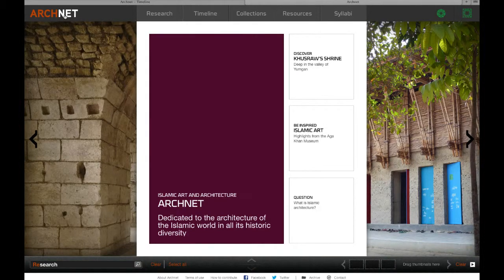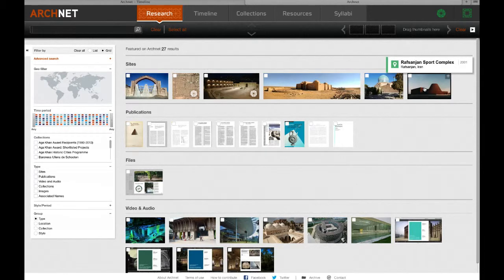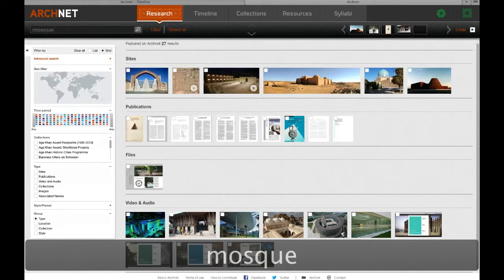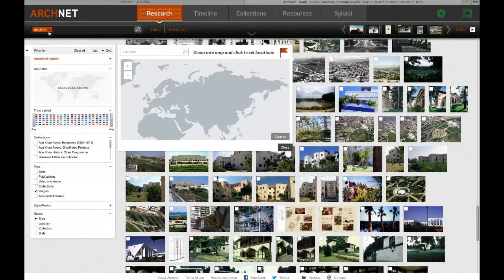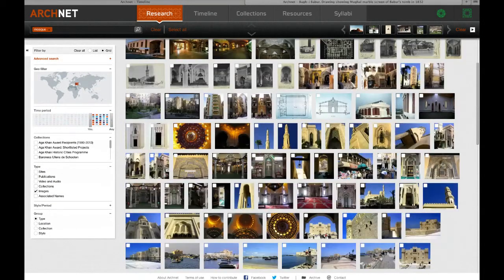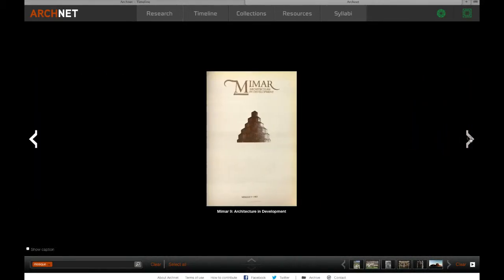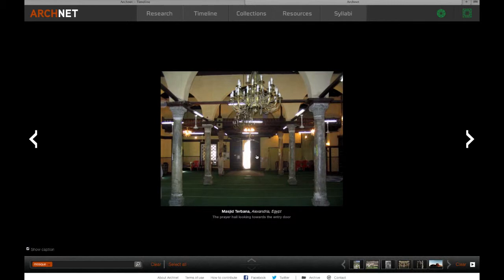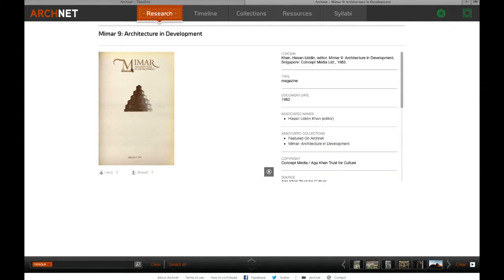Thumbnail Bar & Slideshow-Archnet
Copyright: AKDC @ MIT Libraries